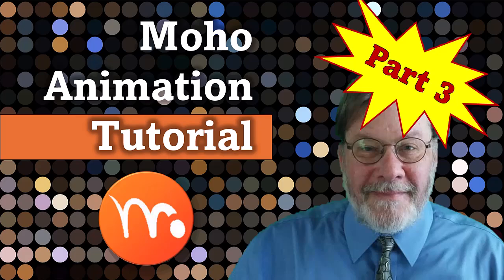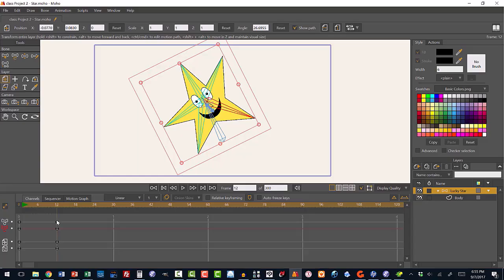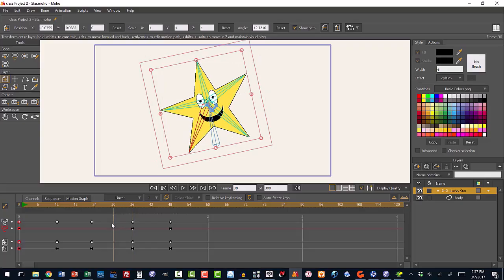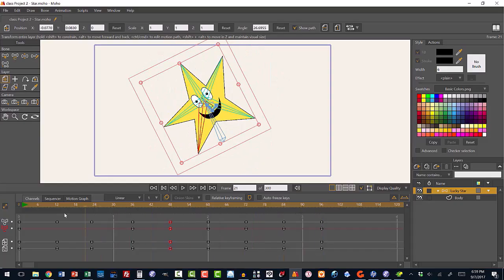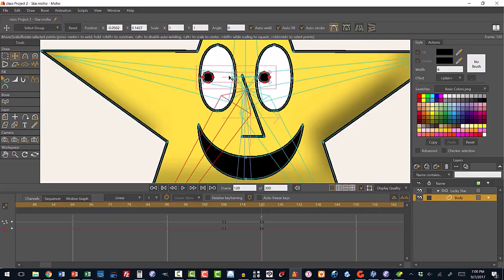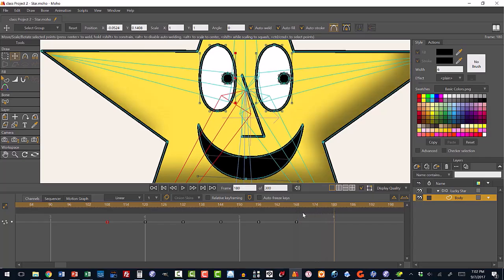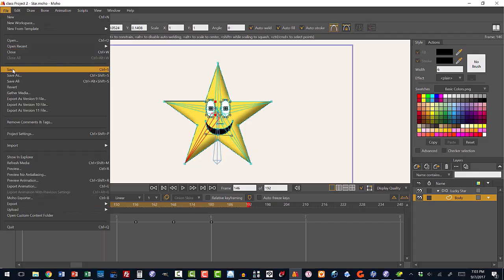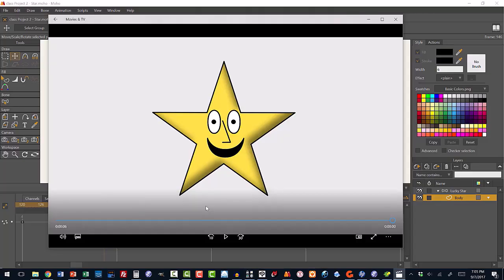Moho Animation Tutorial (Part 3)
In this Moho animation tutorial (part 3), I explain and demonstrate how to animate a rigged vector graphic illustration using Moho Pro.  This is the final video in the three-video series.